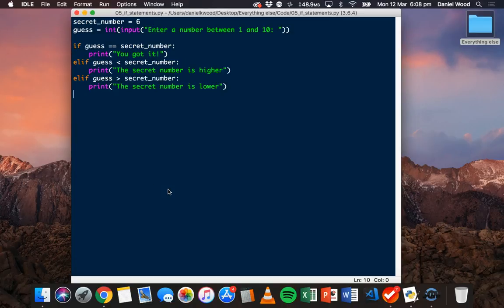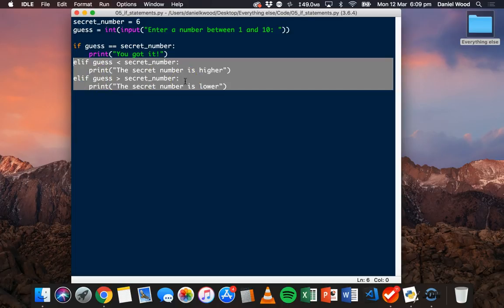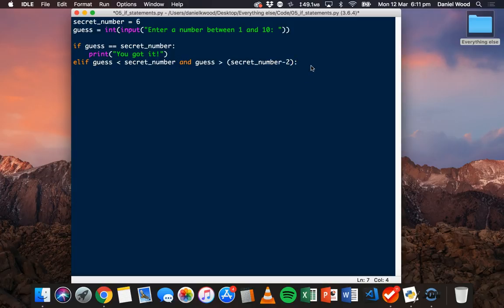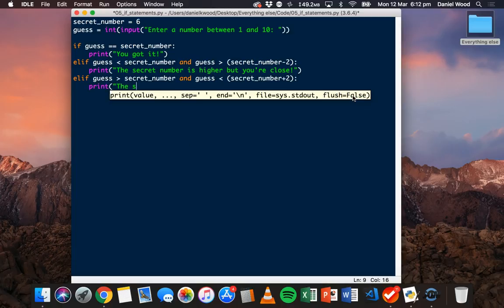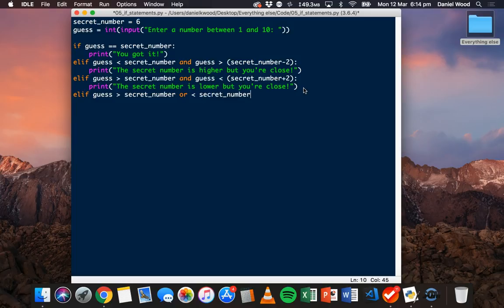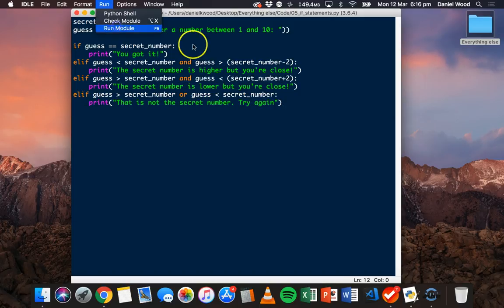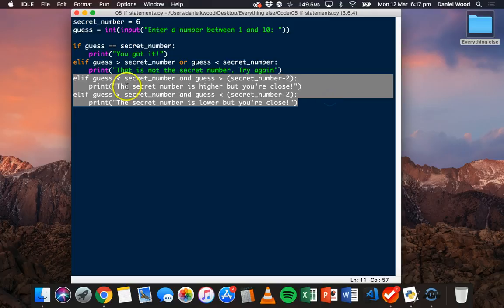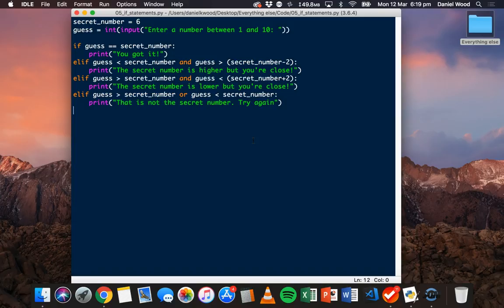Python Tutorial 6 - Logical operators in Python (and/or operators)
This tutorial explains how to use the logical and/or operators in if statements condition in Python code.